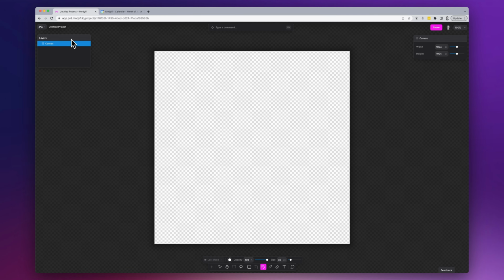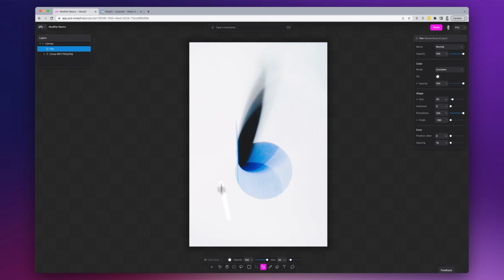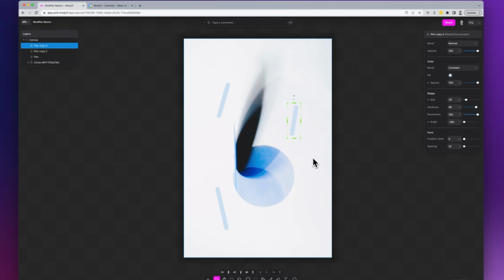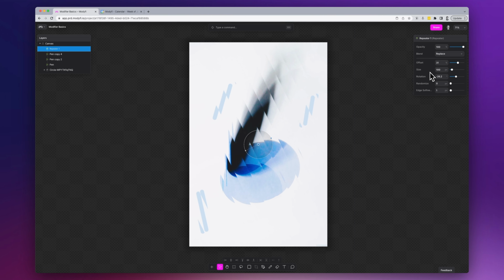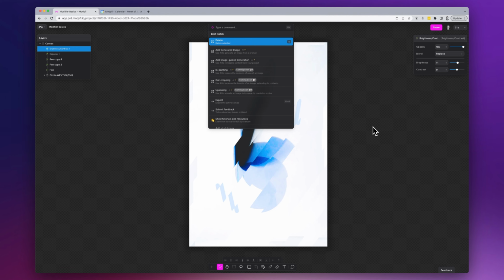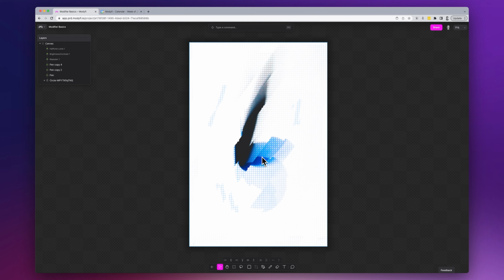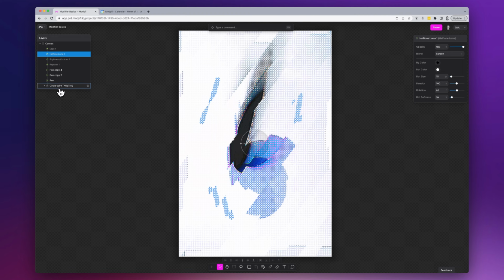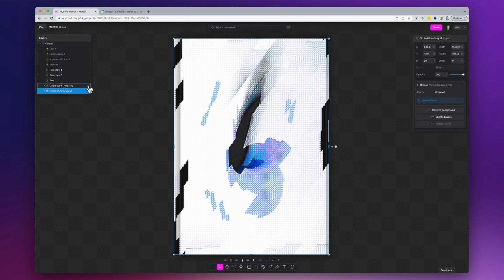Modyfi Tutorial - Modifier Basics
This tutorial will teach you the basics of our effects/filters that we call Modifiers. These are non-destructive real-time rendered visual effects. Learn how to add, control and blend modifiers in a Modyfi project to create the perfect image.